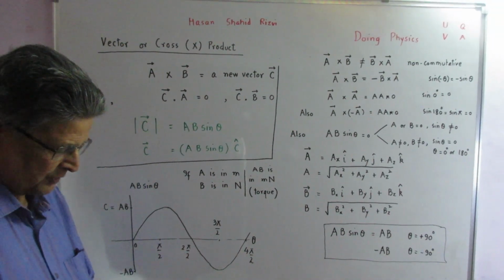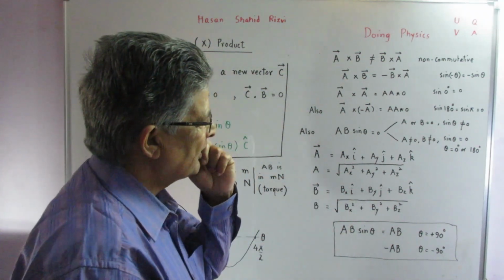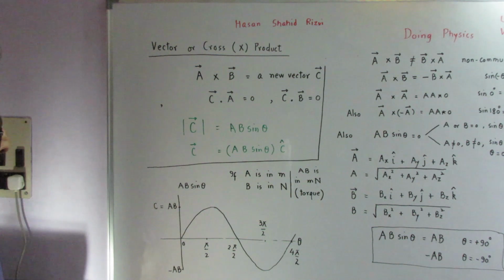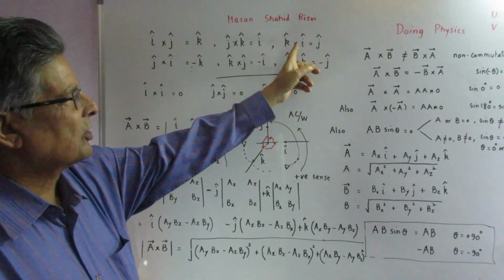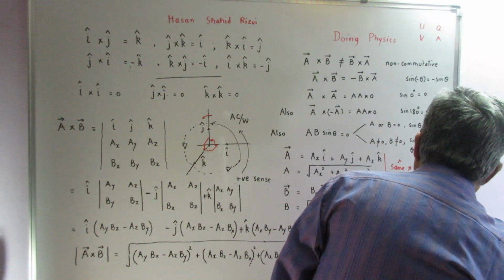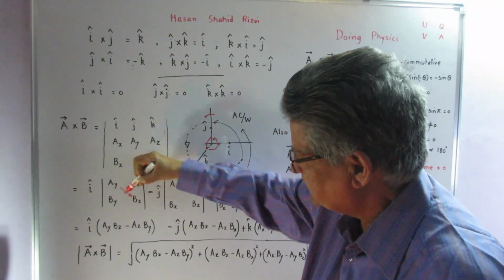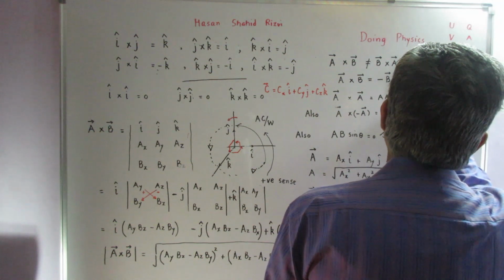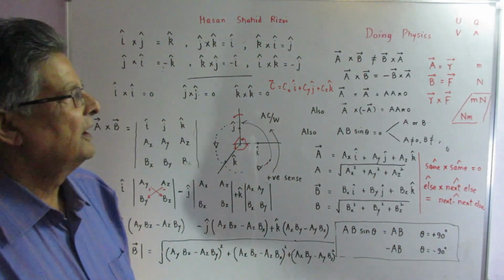Class 18 - Physics with Calculus/Mechanics/Scalar and Vector Quantities (Part 12)